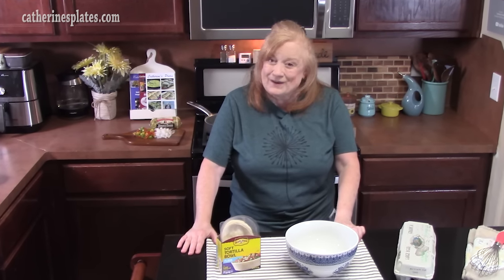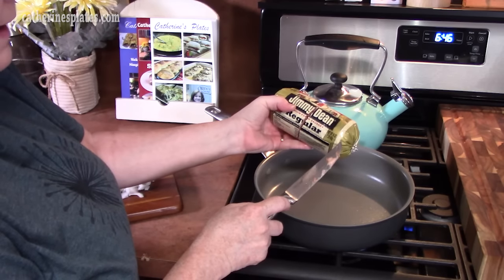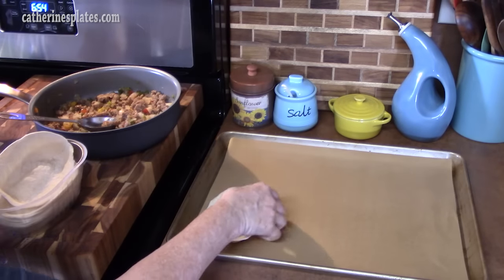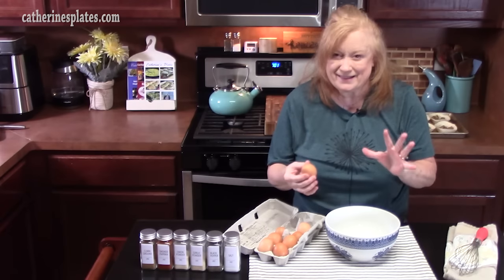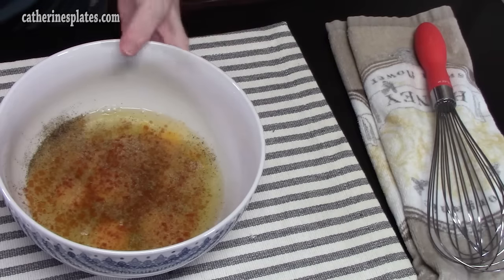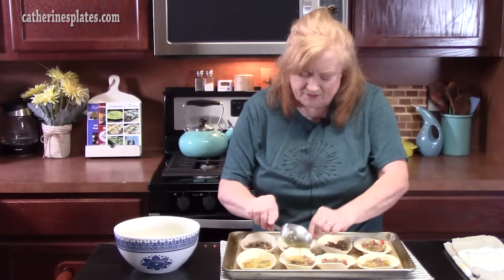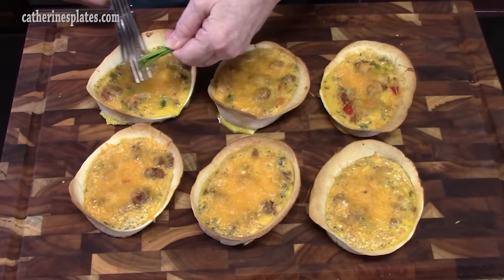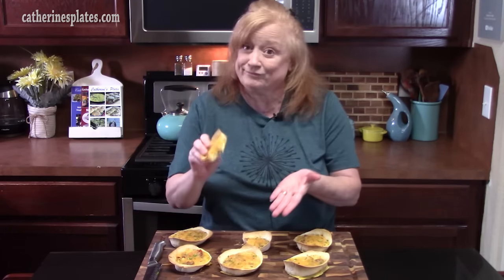EGG OMELETTE Tortilla Bowls